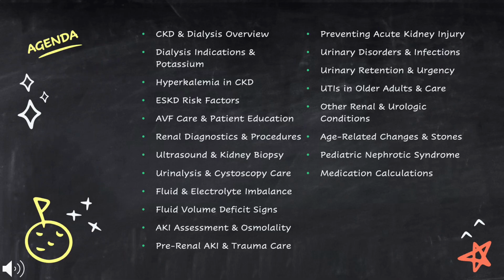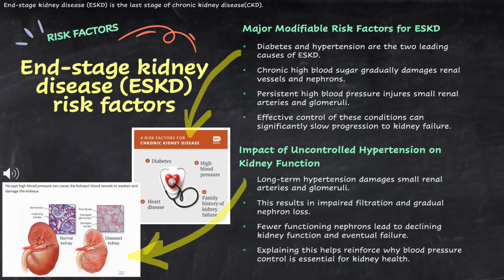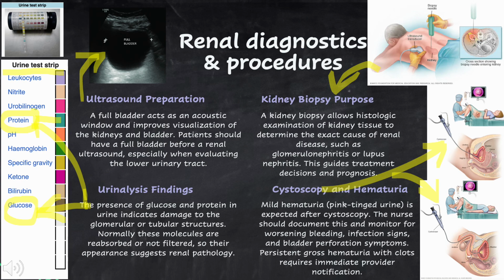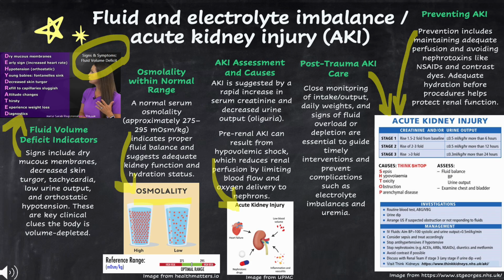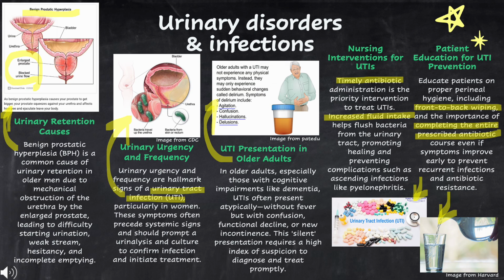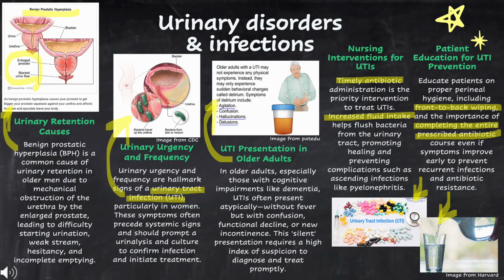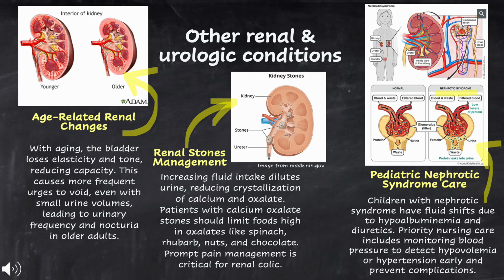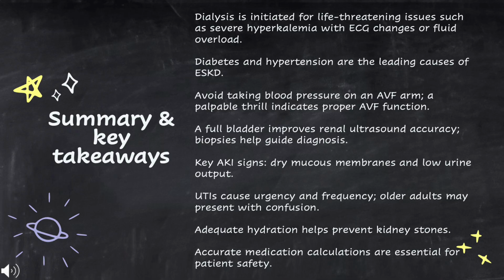NU142 unit 7 Renal(kidney) changes (pre-recorded lecture)